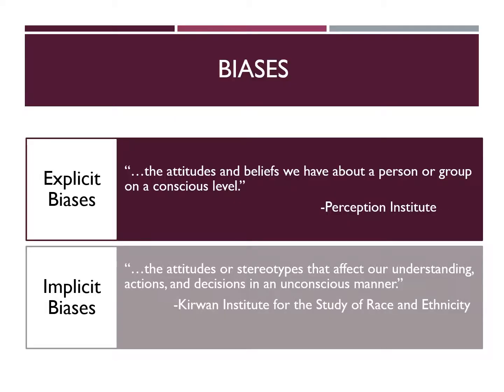How to Dismantle Bias in Education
This proposal is for an interactive session on the impacts of implicit biases in education at SXSW EDU 2019. The session will include real-life strategies for mitigating implicit biases both in and out of the classroom. Good for anyone interested in improving student success and creating inclusive classrooms and schools. Be sure to vote for my idea on PanelPicker beginning August 6, 2018.